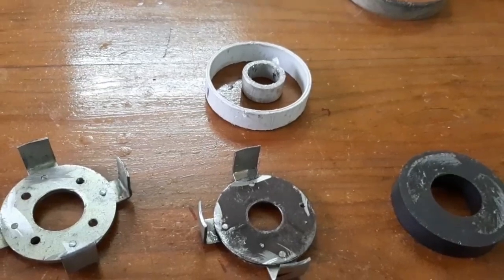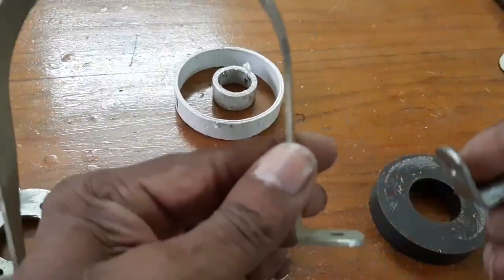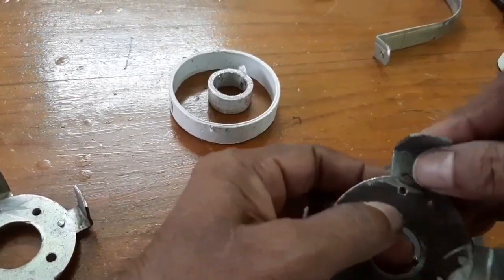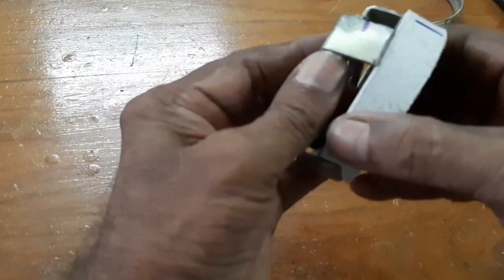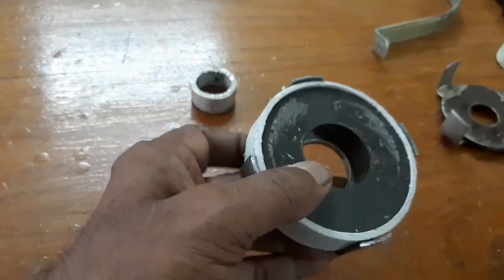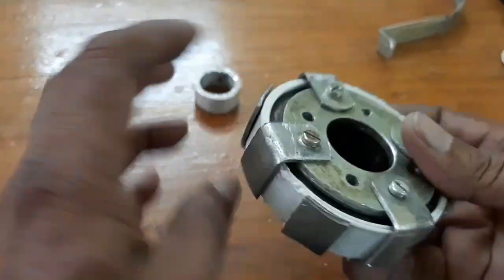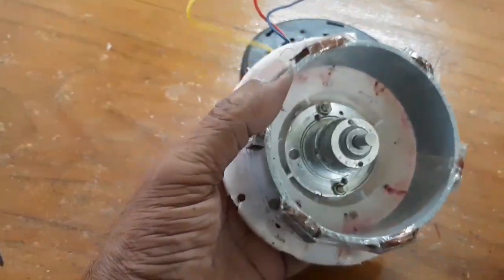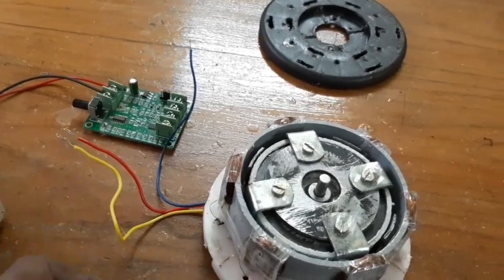(V-32),ஸ்பீக்கர் magnet Bldc மோட்டார்/BLDC MOTOR(using speaker magnets )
It has 6 pole stator and 8 pole rotor , the significant of the bldc motor is that rotor is prepared by using speaker magnets by
some special arrangements.